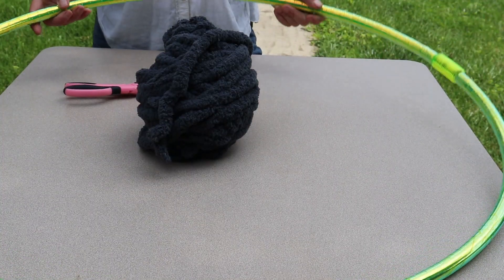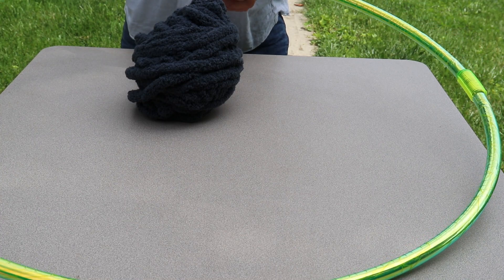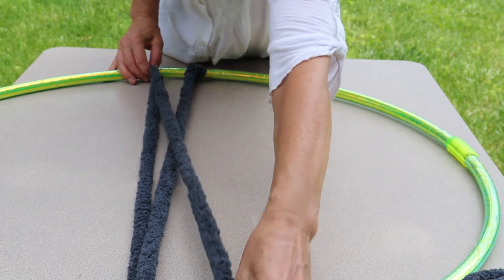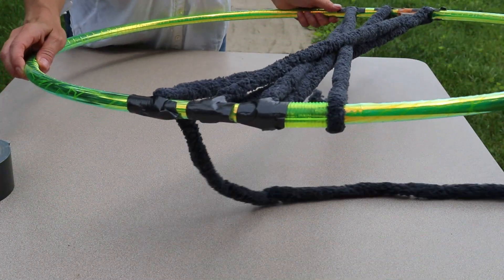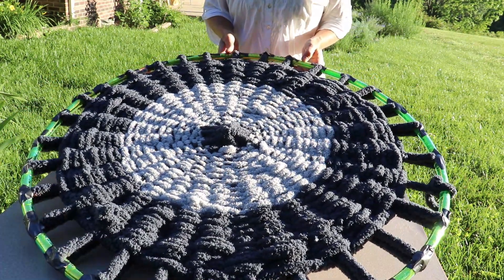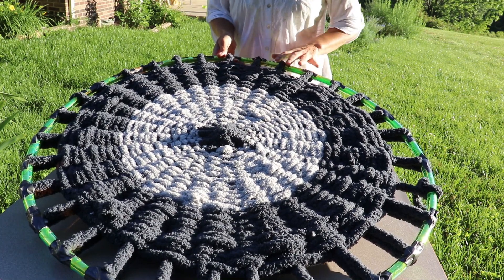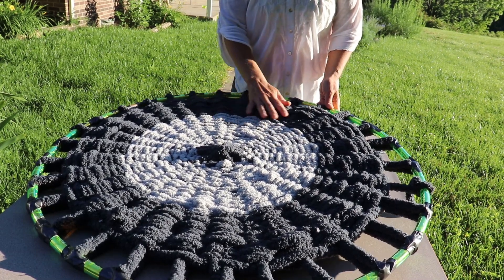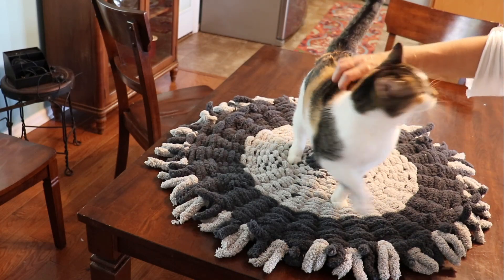Hula Hoop Weaving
Make a beautiful rug or wall hanging with yarn, fabric scraps and a hula hoop.